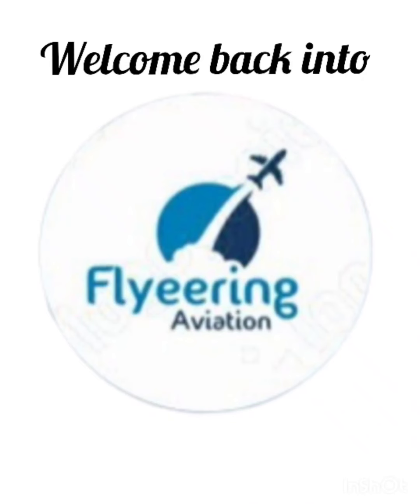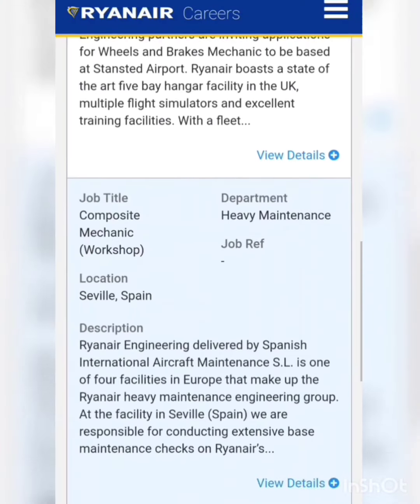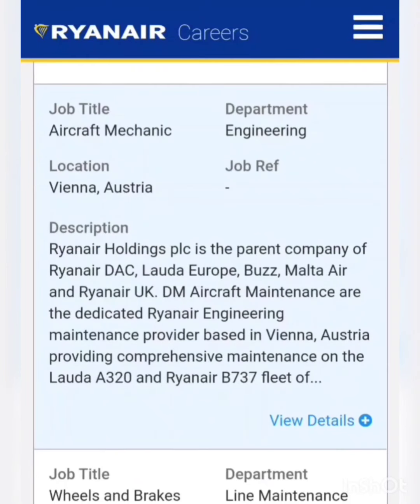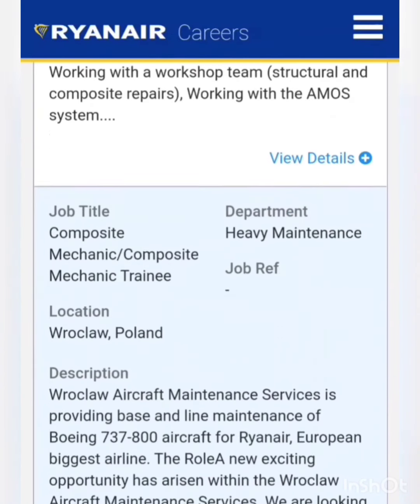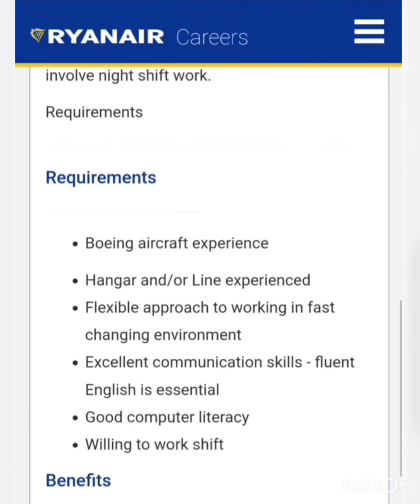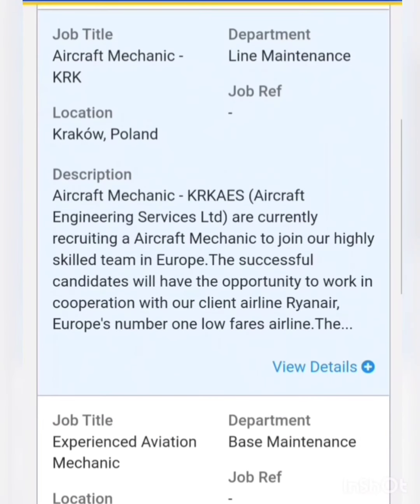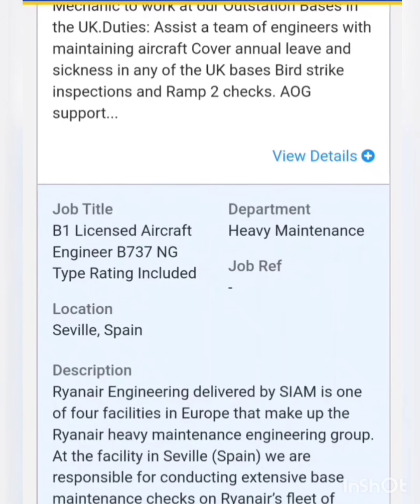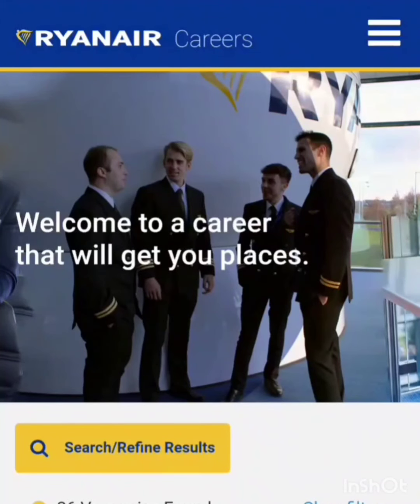Ryanair Vacancies ll Fresher Technicians ll Jobs for Tech & AMEs ll B.Tech(Aero) ll Aviation Jobs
Hello Guy's,In today's Video you will see the number of opportunities in an international airline (RyanAir) for the freshers & experienced Technicians and Engineers as well. We started a new playlist named as " Aviation Vacancies" for the latest vacancies from the Aviation Industry. In this playlist we are uploading the latest vacancies for AME, B.Tech(Aeronautical Engineering & Aerospace Engineering) or Graduate guys who are struggling to get an entry into the Aviation Industry.

Guy's, As you all are well aware that "Nothing is more important than a missed opportunity". Our mission of starting this Regular series is to help the Aviators.

Technical Specific
Air Regulations
Aviation Meteorology
Technical General
Air Navigation
RTR (Aero)

Aeronautical Engineering / Air Navigation